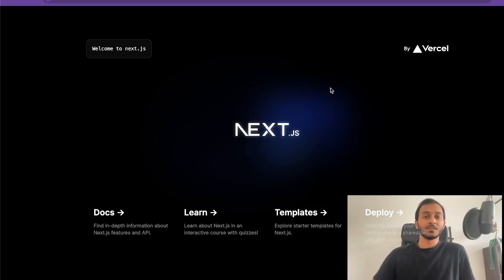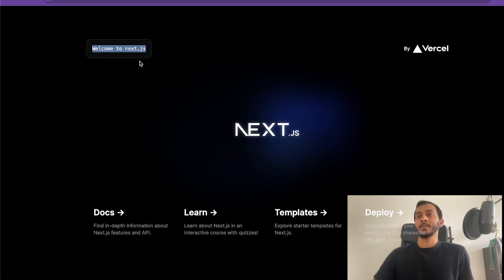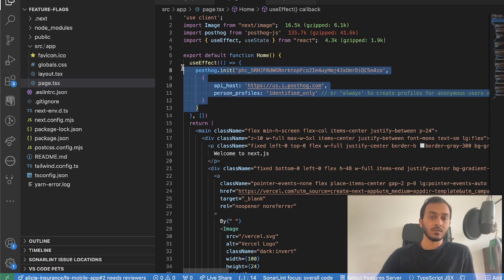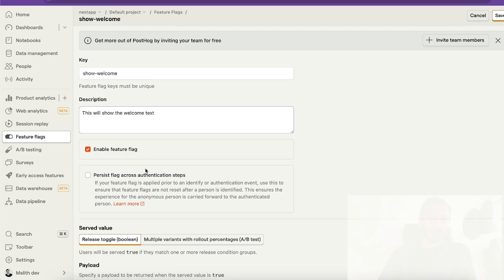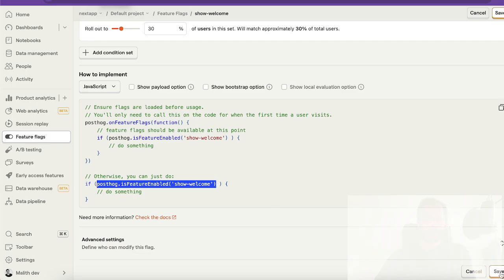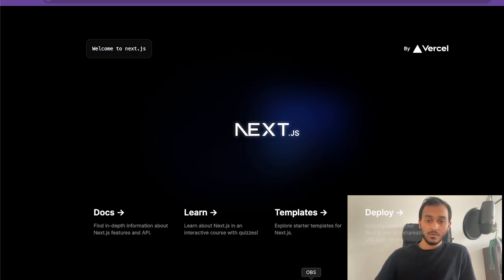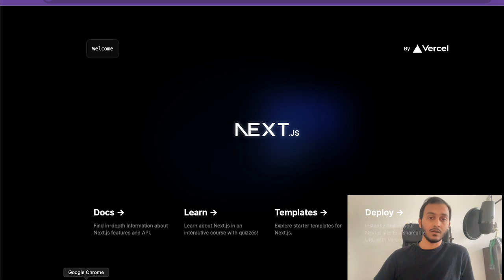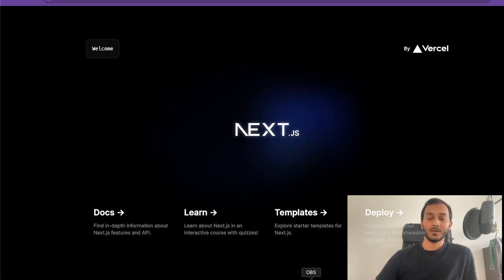Feature flags with Next.js and Posthog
📌 What's Covered:
Introduction to Feature Flags: Understand the basics and benefits of feature flags in modern web development.
Setting Up Next.js: Quick setup and configuration tips for your Next.js application.
Integrating PostHog: Learn how to integrate PostHog into your Next.js app for powerful feature flag management.
Creating and Managing Feature Flags: Step-by-step instructions on creating, testing, and managing feature flags.
Real-world Examples: Practical examples to demonstrate how feature flags can improve your deployment strategy.
💡 Why Use Feature Flags?
Controlled Rollouts: Gradually introduce new features to minimize risk.
A/B Testing: Test different versions of features to find the best-performing one.
Instant Rollbacks: Quickly disable problematic features without redeploying.
Targeted Releases: Release features to specific user segments for better feedback and testing.
🚀 Get Started with PostHog and Next.js:
🔧 Resources:
GitHub Repository: Link to source code
Documentation: Next.js Docs | PostHog Docs